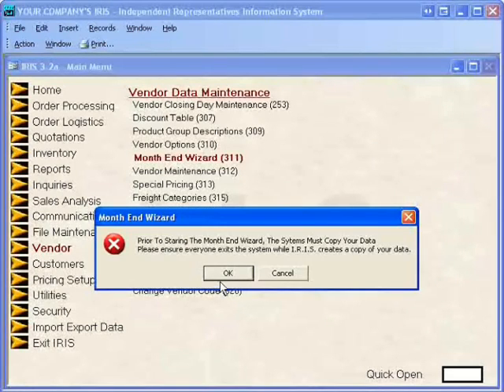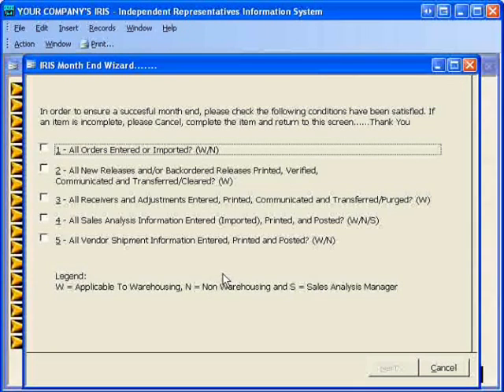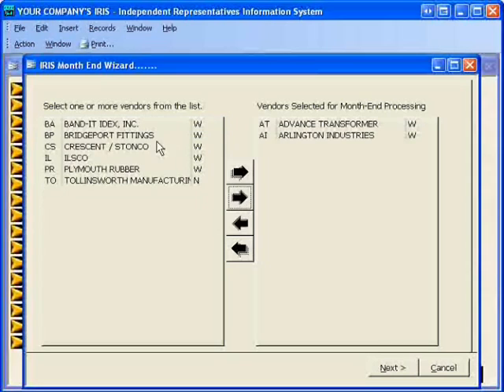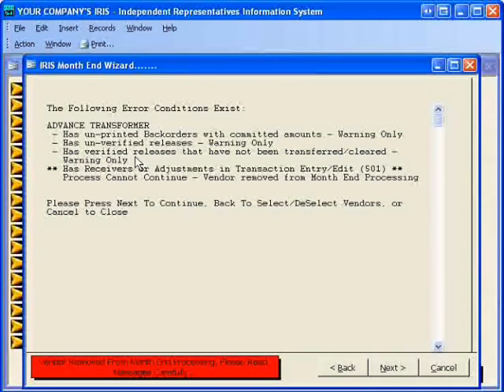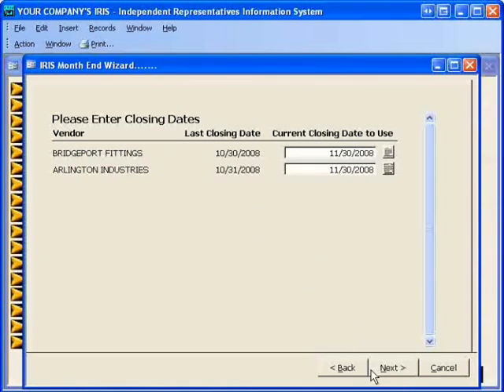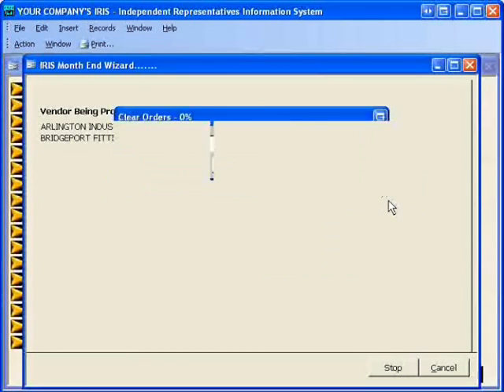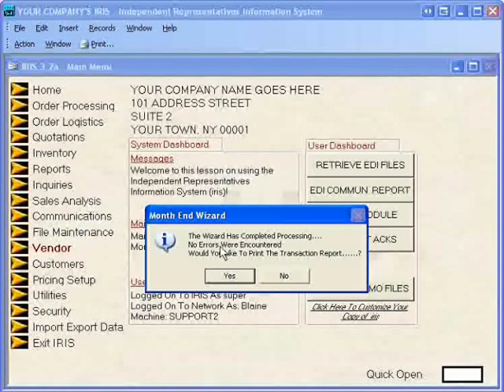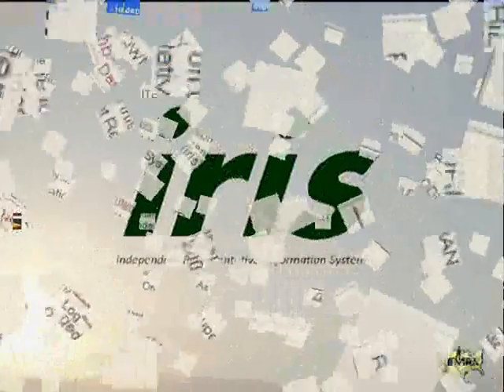MonthEnd Wizard Use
Training lesson on using iris' Month-End Wizard.  Please view the lesson titled "MonthEnd Wizard Set-Up" before viewing this lesson.